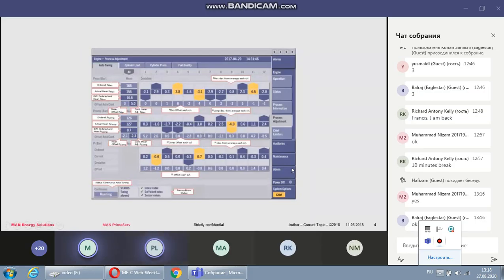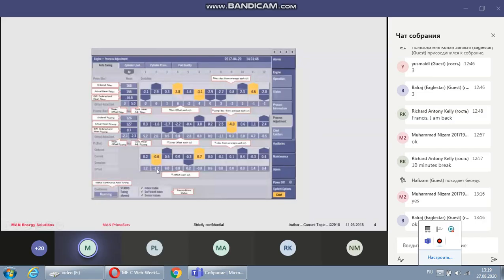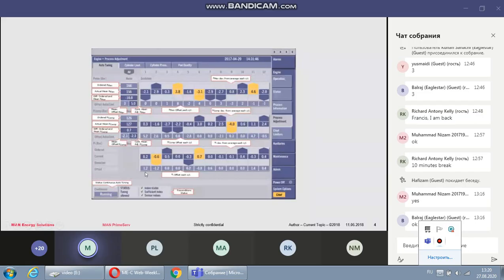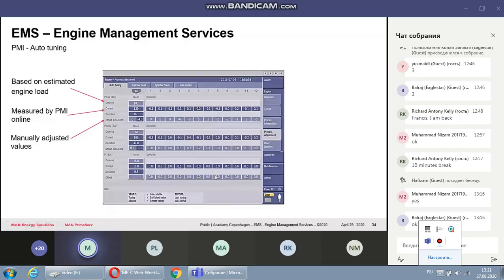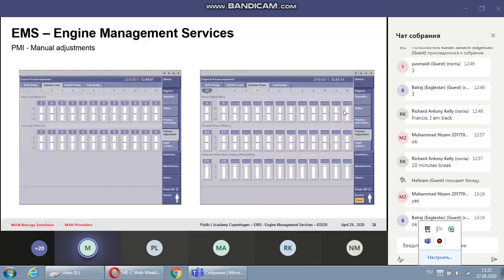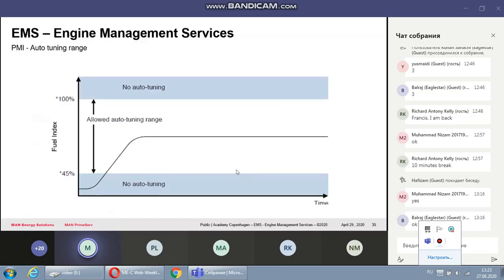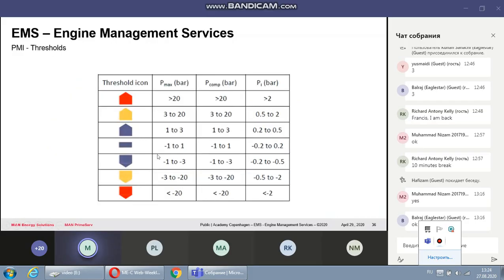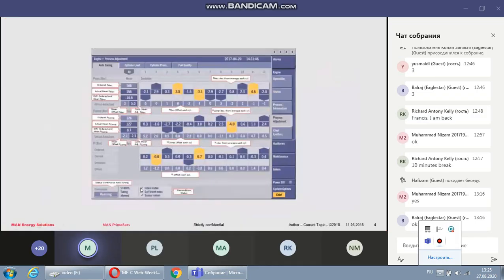4 day EMS & PMI Systems PART 6